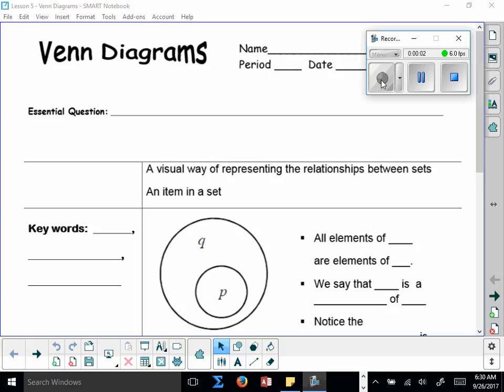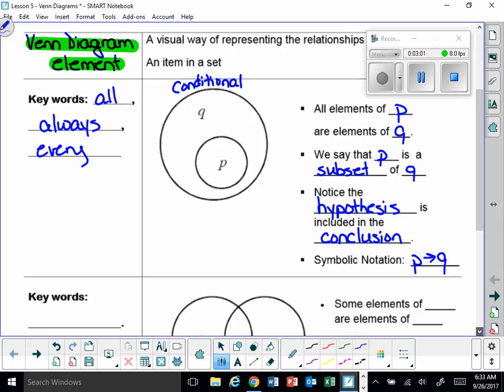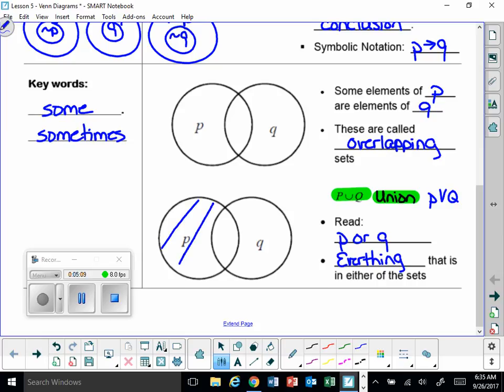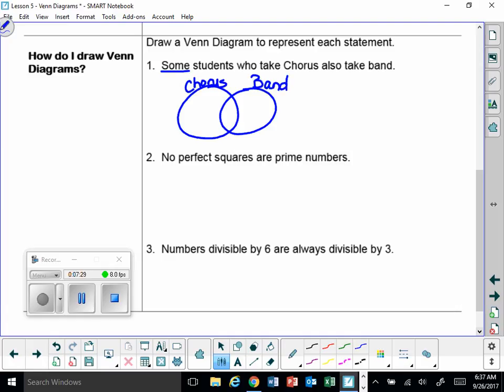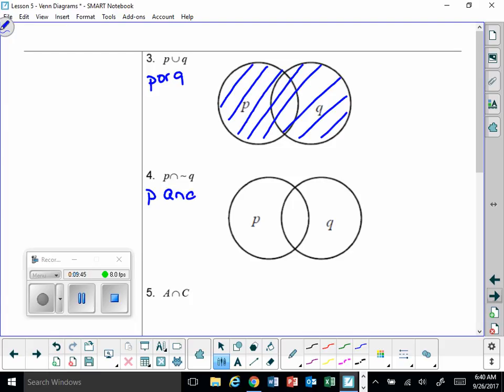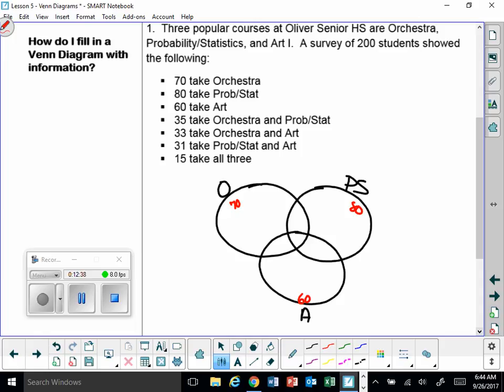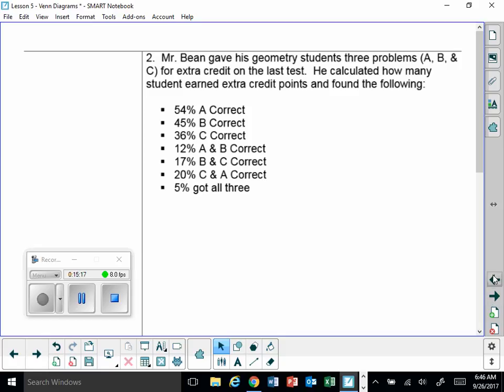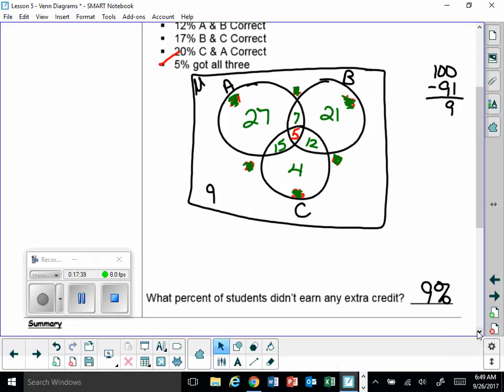1718 Lesson 5 Venn Diagrams